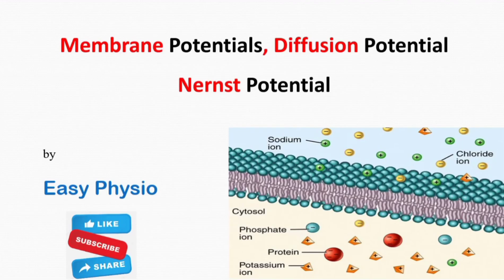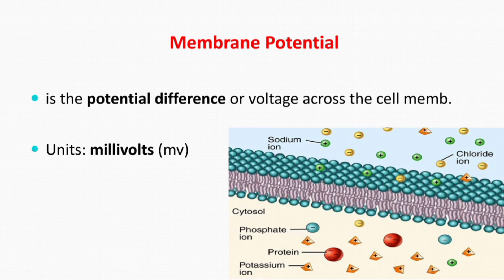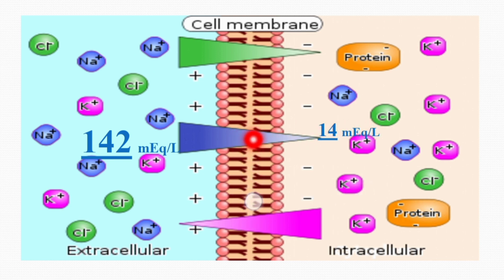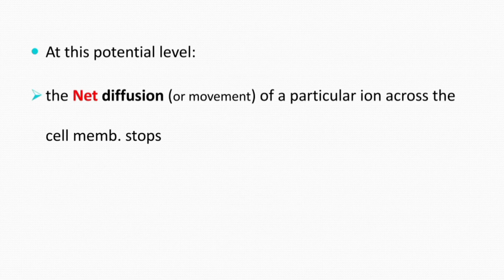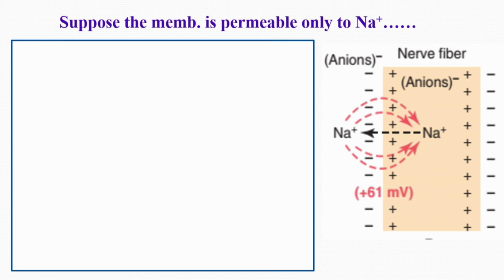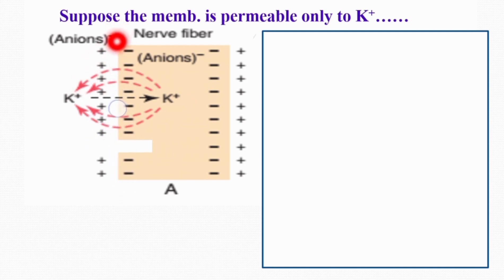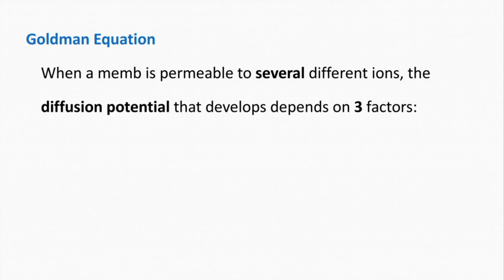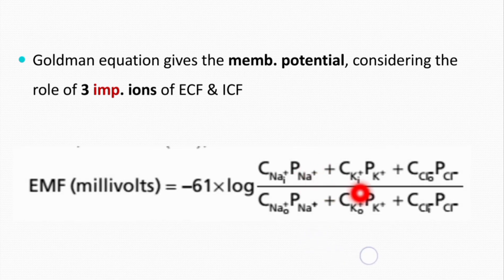Membrane Potentials | Diffusion Potential | Nernst Potential (Equilibrium Potential)